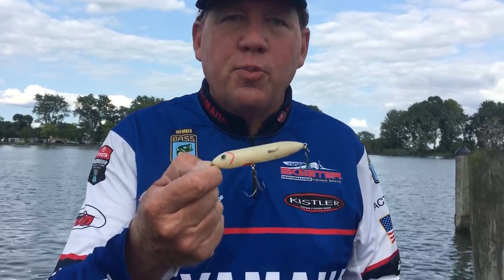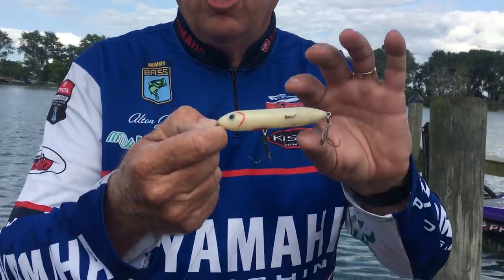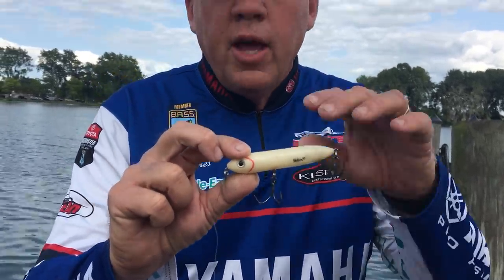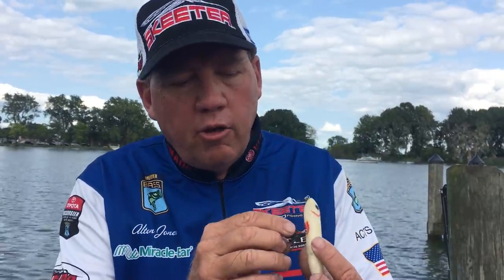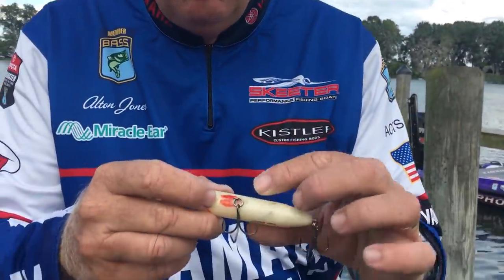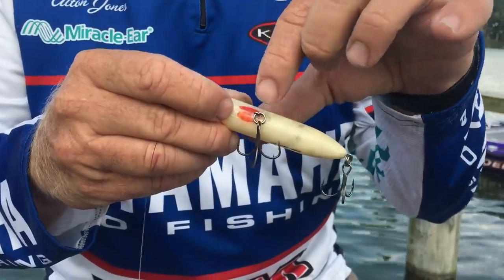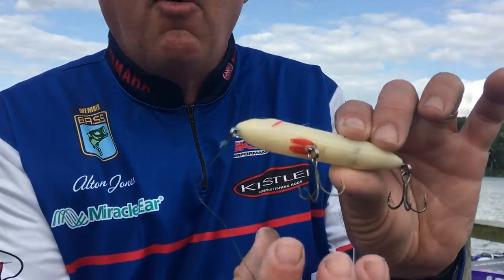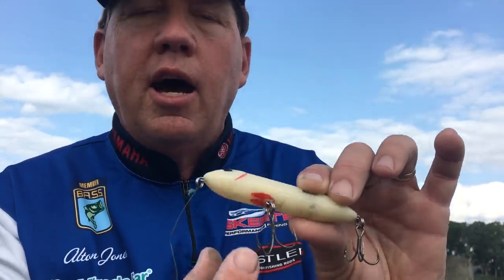Paint a target spot on the bottom of your topwater?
Here Alton Jones is talking about how to catch smallmouth bass when it's glass slick, which is cool, but what stuck out to me is the part about painting a target area by the front treble. Gotta believe that'll work with largemouths too.